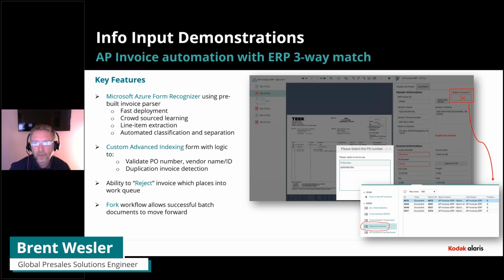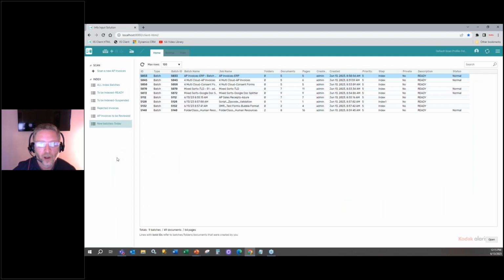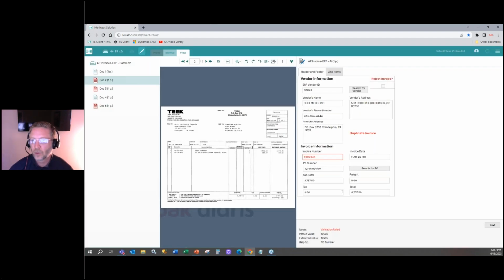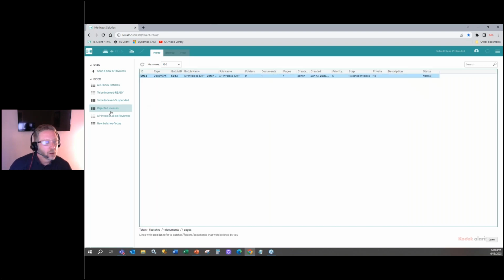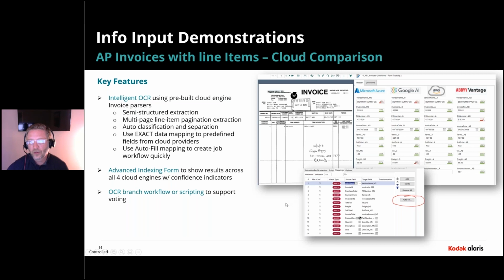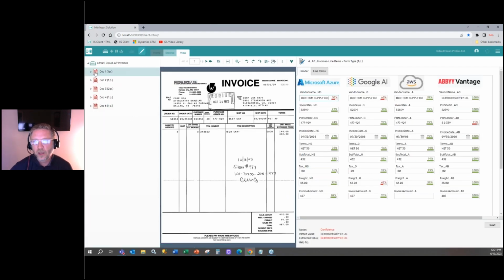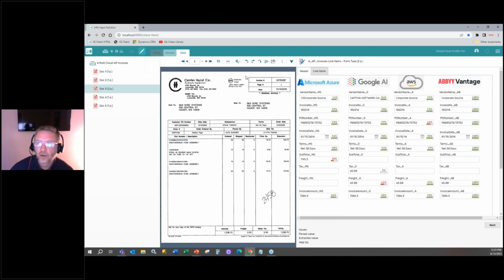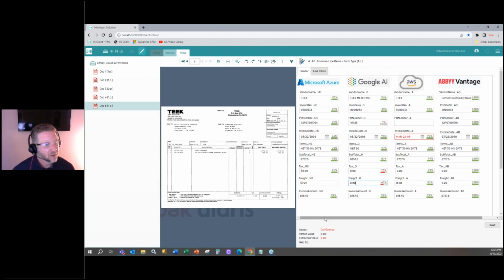Info Input Accounts Payable Invoice Automation